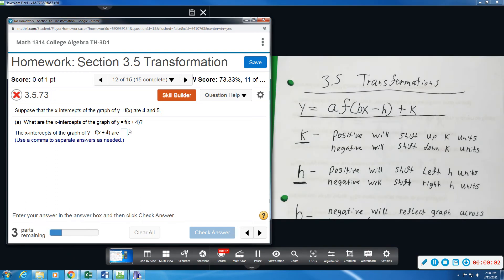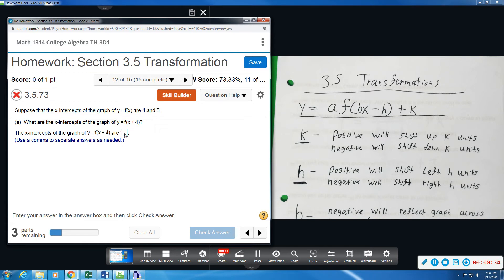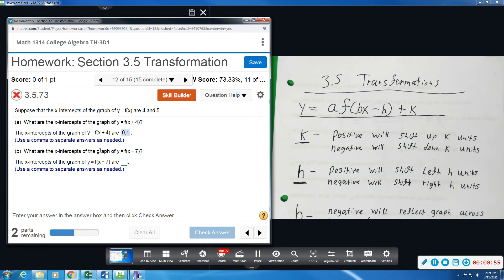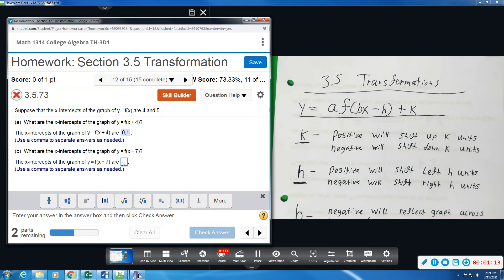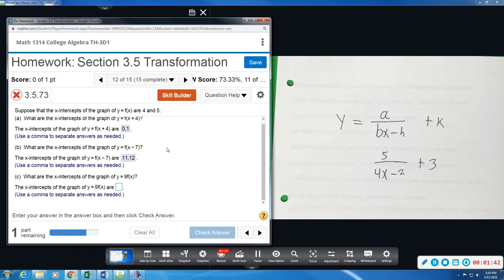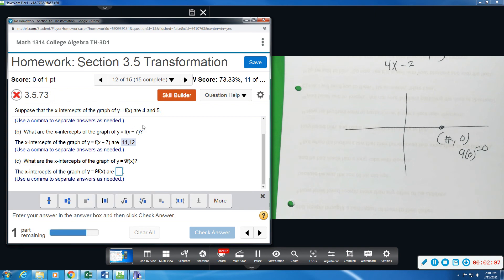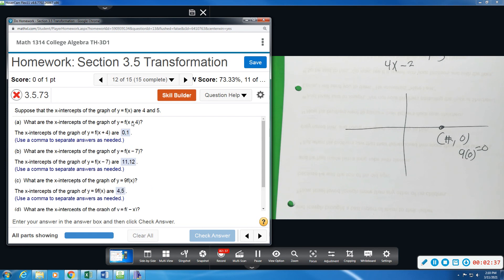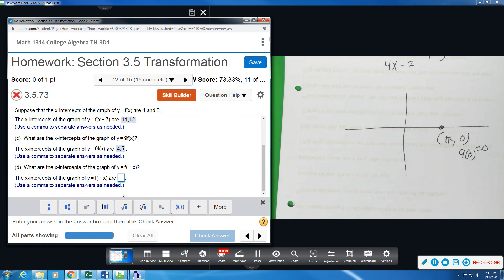Col Alg Mylab3 5 12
Col Alg Mylab3 5 Transformations